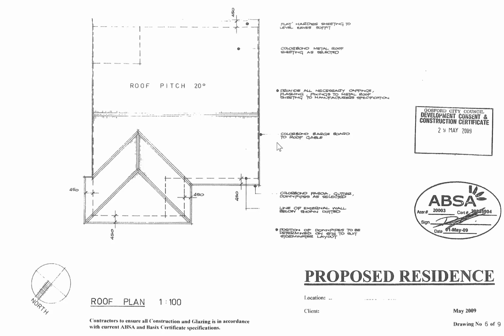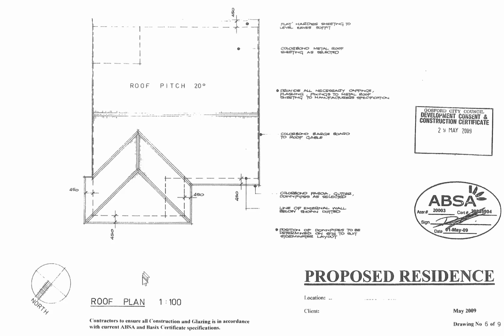Gosford roof plan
Plan reading explanation